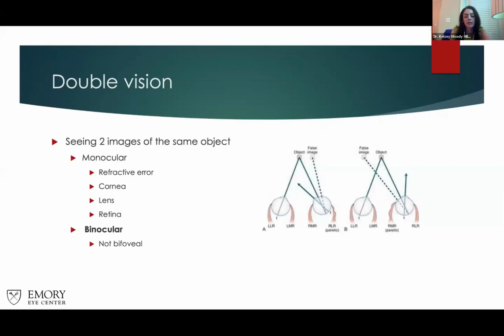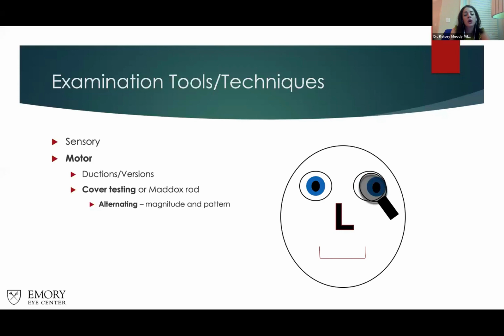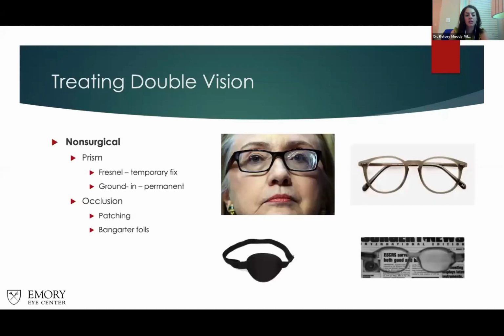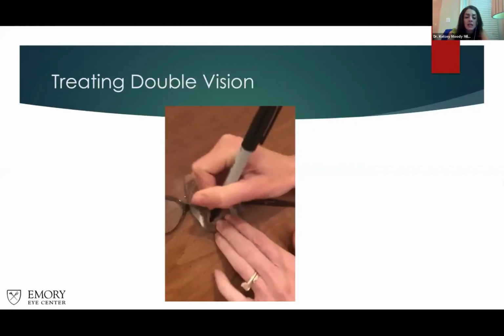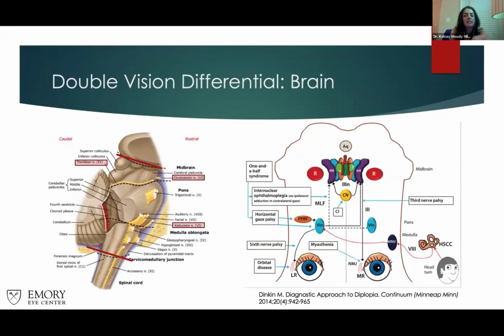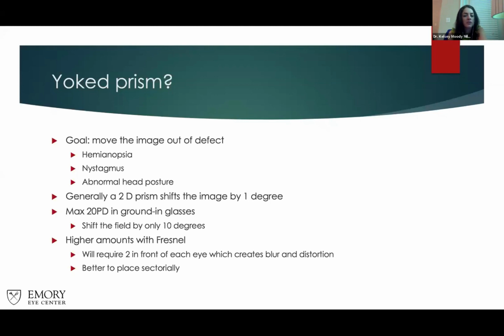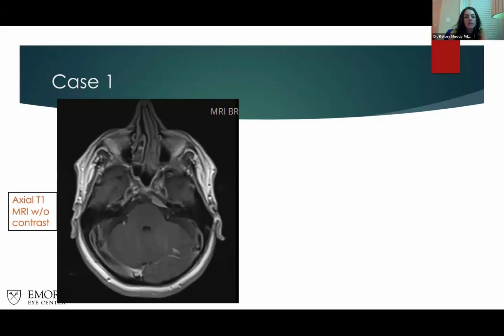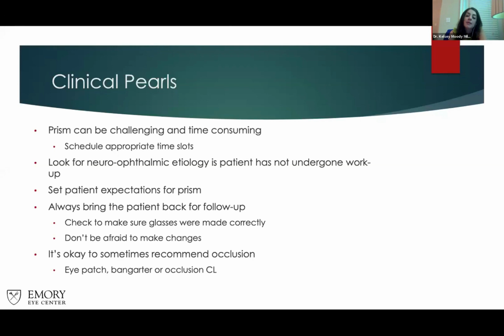Lecture: Prescribing Prism for Diplopia in Neuro-Ophthalmic Disorders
During this live webinar, we discuss the role of using prism to alleviate diplopia. We will first describe the testing used to evaluate a diplopic patient. Next, we will use a step-wise approach to investigate the etiology of the double vision which will determine what type of prism to utilize. The advantages of permanent (ground-in), temporary (Fresnel) and occlusion will be addressed. Finally, cases will be used to illustrate how to prescribe prism for common neuro-ophthalmic and neurologic disorders including cranial nerve palsies, thyroid eye disease and neuro-degenerative disease.

Lecturer: Dr. Kelsey Moody Mileski, OD, FAAO, Emory Eye Center, USA